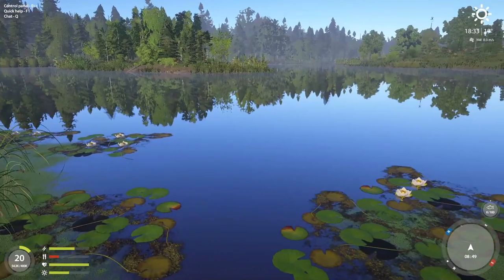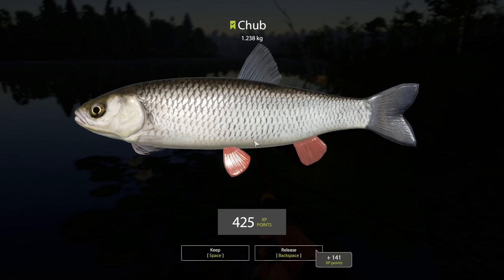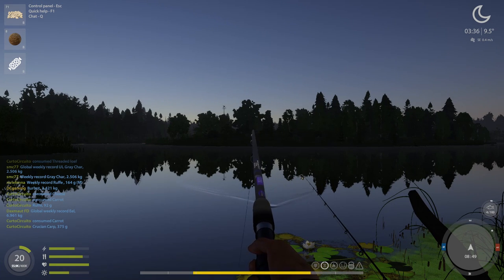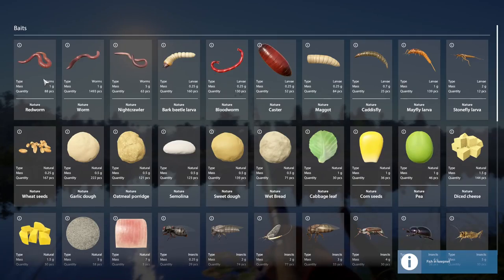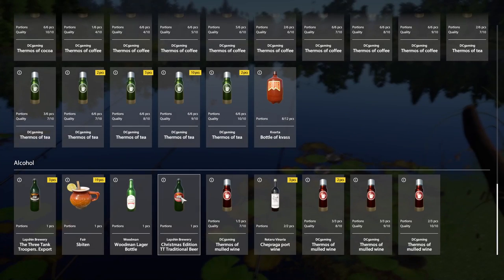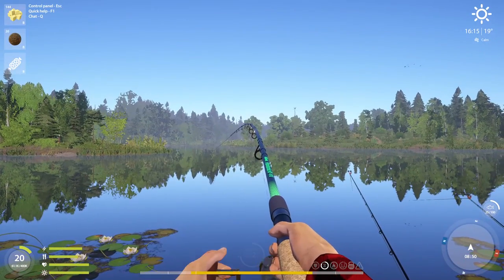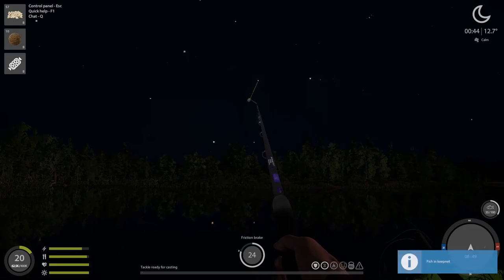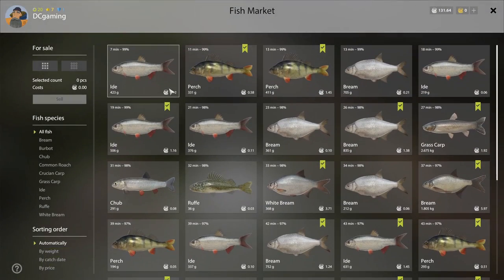RUSSIAN FISHING 4 - 55 - Old Burg Lake - Bream, Ide, Burbot - NEW SPOT Fun Spot.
Russian Fishing 4 Episode 55 (NO RL MONEY PLAYTHROUGH)

For this week I was very pinched for time. So I decided to go to Old Burg and try a semi new spot. It is some very fun fishing for sure and a spot to defiantly explore more I think. Please be sure to let me know what you think. And have a good one.